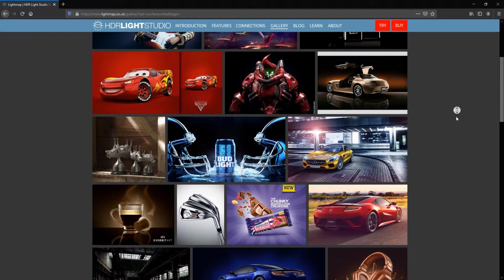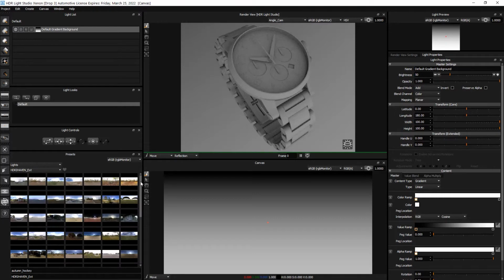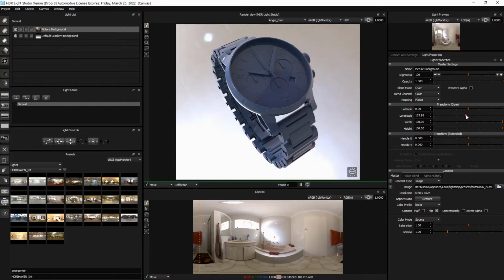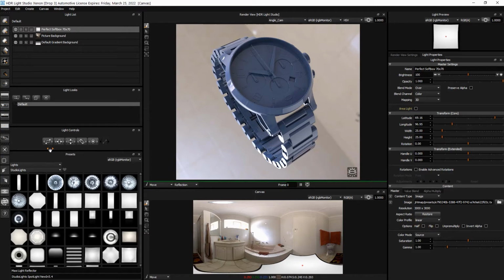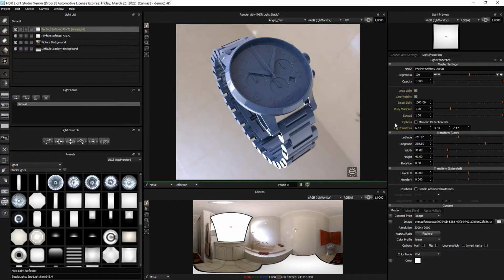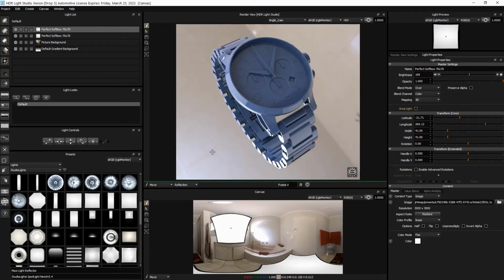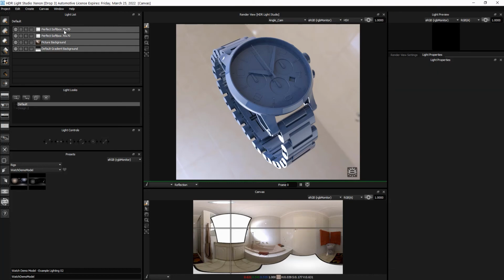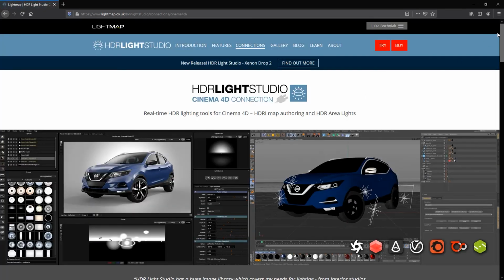Getting Started with HDR Light Studio (OLD VERSION)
UPDATE MAY 2023: There is a newer and improved video available for users using HDR Light Studio 8 and newer. Please watch

Get HDR Light Studio and watch this video first to learn how to use HDR Light Studio and its key concepts.

Finished watching this Quick Start? Here's what's next:

Watch a video teaching you how to use HDR Light Studio connected to your 3D software, see our Get Started with Connections playlist here:

HDR Light Studio lets you easily create and edit HDR lighting (HDRI maps & HDR Area Lights) for your existing 3D software and renderer. It has plug-ins for 3ds Max, Blender, Cinema 4D, DeltaGen, Houdini, Maya, MODO, Octane Standalone, Omniverse, Patchwork 3D, Rhino, SOLIDWORKS Visualize & VRED.